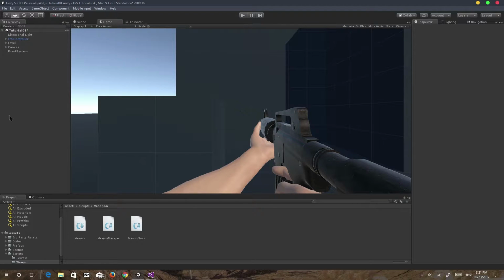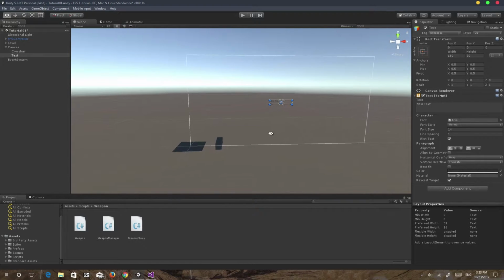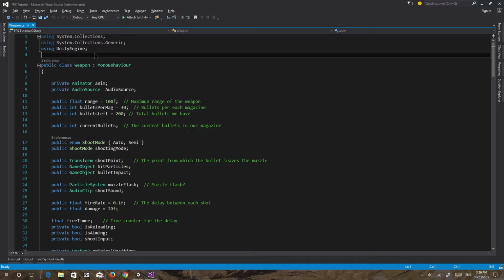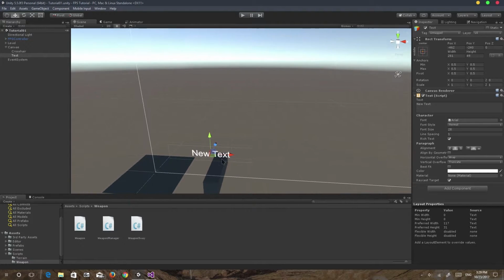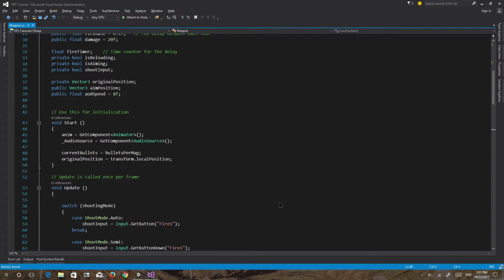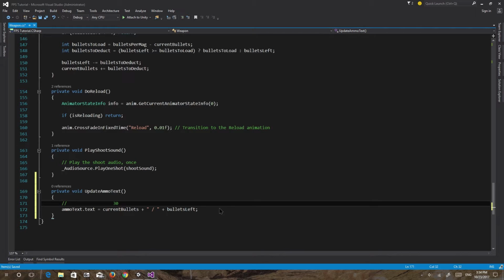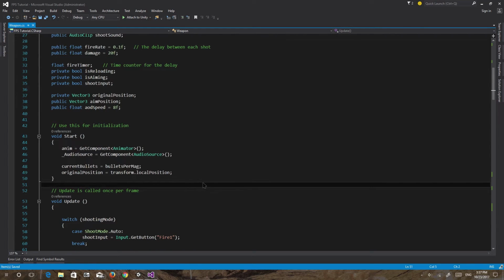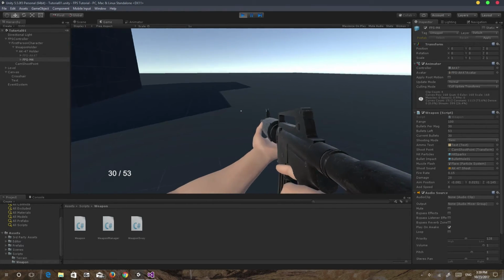FPS Tutorial Series #10 - Basic UI - Unity 5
My microphone broke, so I had to use my Phone's microphone. Hopefully it didn't ruined the experience.

Anyhow, this episode is all about UI. Just a basic introduction to setting up UI. Introducing Canvas, and the Text component. We'll also cover some basic UI coding, for which "namespaces" will make their appearance (don't let that intimidate you!).

The tutorial is slightly fast-paced around some corners. Also comes with spicey memes, but of course!

My Rig:
╔►CPU: Intel Core i5 4460 @ 3.2GHz
╠►GPU: MSI 4G Gaming GTX 970 4GB
╠►OS: Windows 10 Home 64 bit
╠►RAM: Corsair Vengeance DDR3 1866MHZ 2x8GB
╚►Motherboard: Asus H97M-E

► And all the memes, that I do not own.

Keywords (Bunch of stuff, shh):
unity
unity 5
fps
unity fps
fps tutorial
tutorial series
reloading
animating
mecanim
animation
intermediate animation
state machine
state machine behaviours
aiming down sights
weapon switching
ui
basic ui
cats